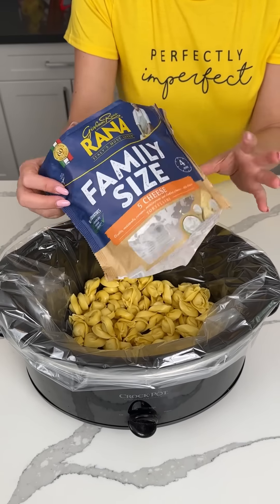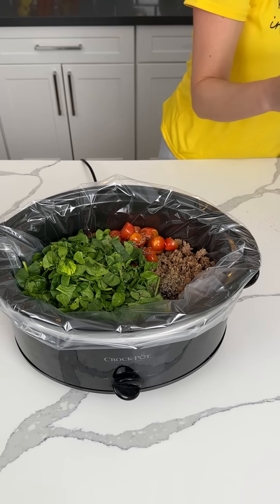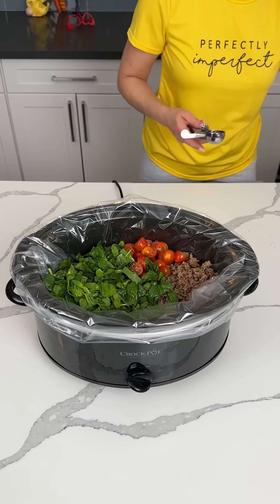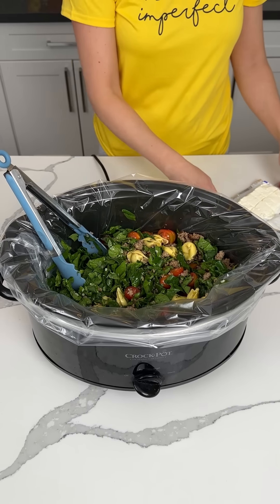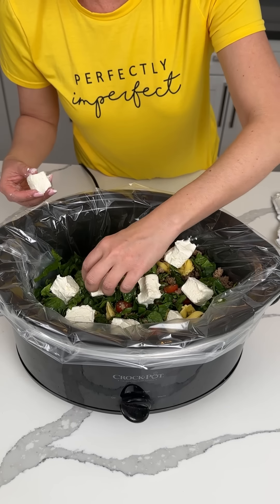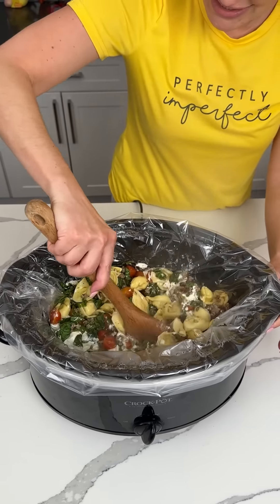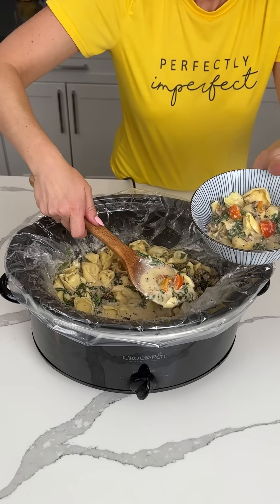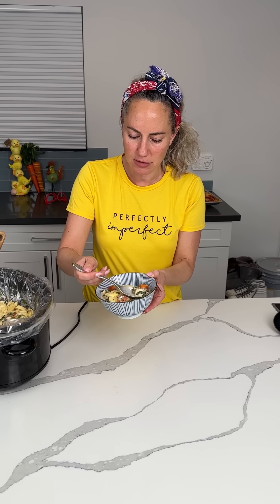Easy crockpot dinner!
The creamy tortellini with sausage is so good!